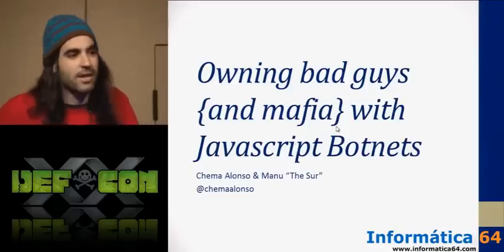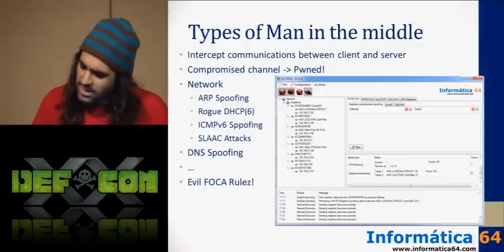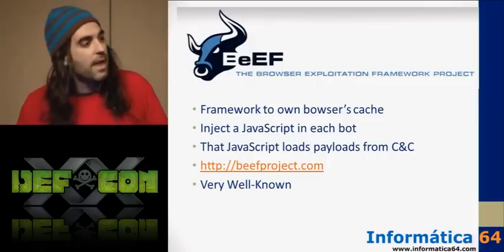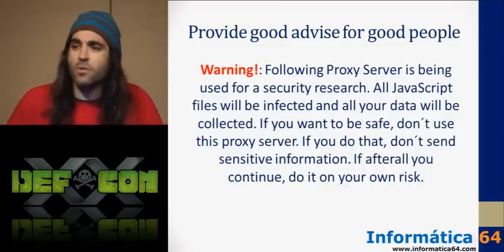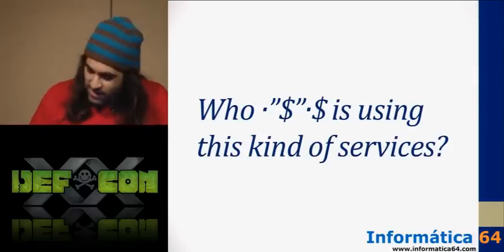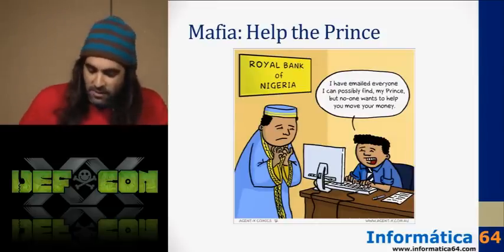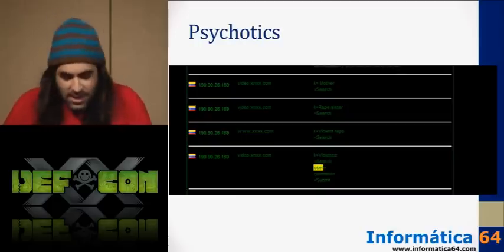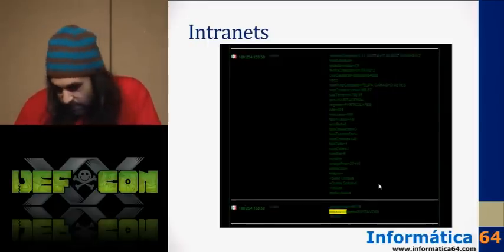DEFCON 20: Owning Bad Guys {And Mafia} with Javascript Botnets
Conference delivered by Chema Alonso ) in Defcon 20 about How to own bad guys {and mafia} using Javascript Botnets created by a Rogue "Anonymous" Proxy Server.